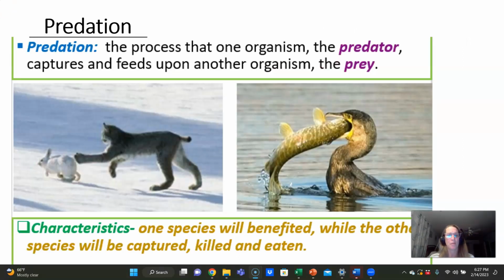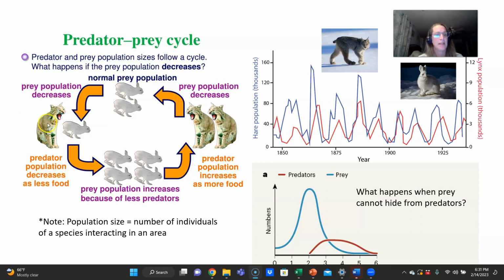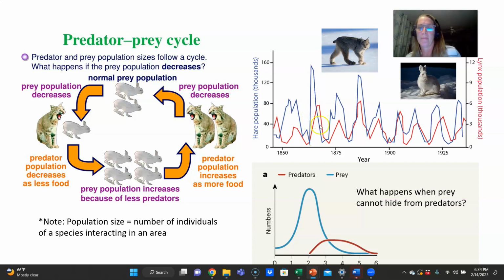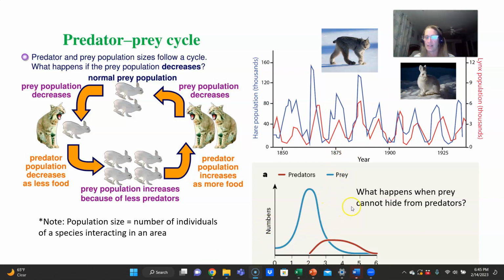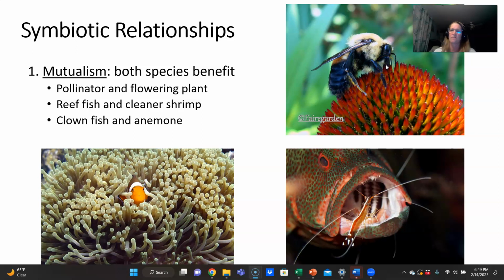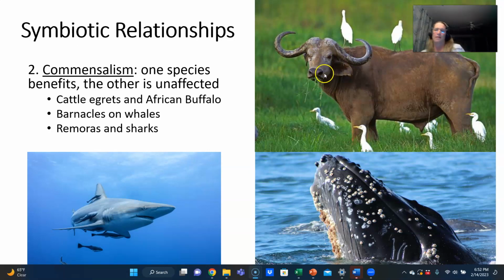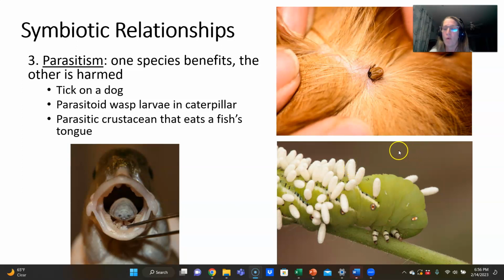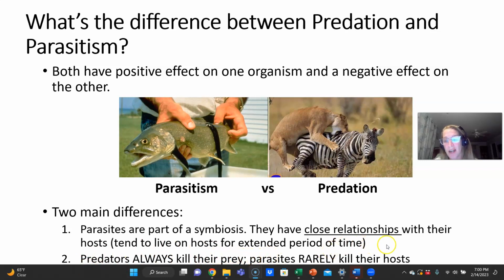Community Ecology Part 2 Predation and Symbiosis